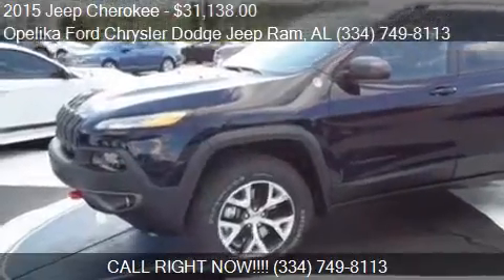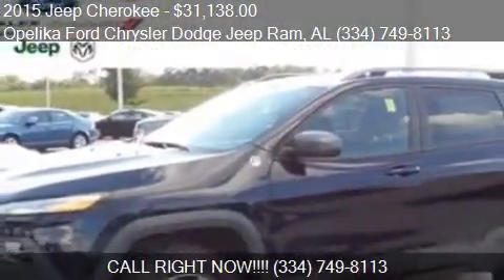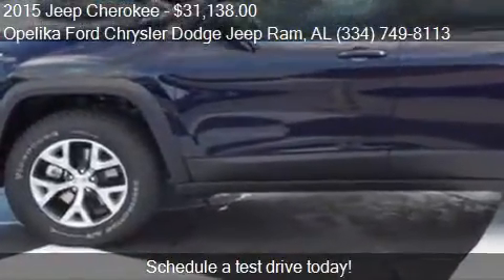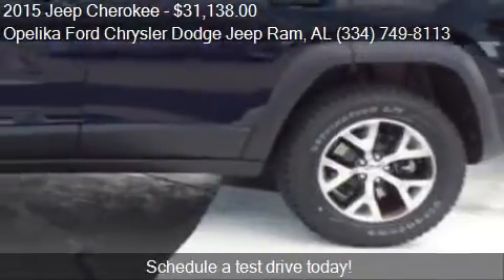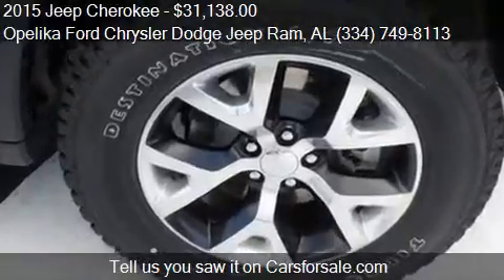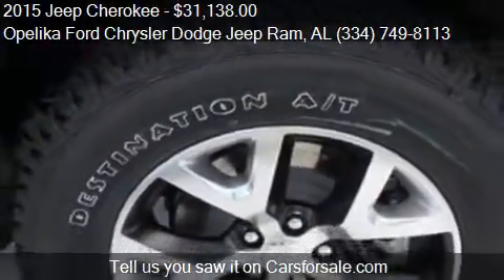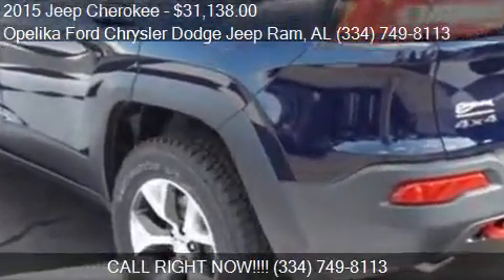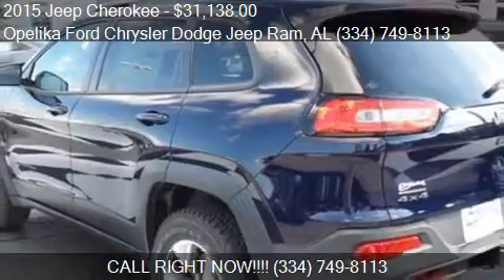2015 Jeep Cherokee for sale in Opelika, AL 36801 at the Opel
This 2015 Jeep Cherokee is for sale in Opelika, AL 36801 at Opelika Ford Chrysler Dodge Jeep Ram.
Engine: V6 3.2L V6
Transmission: Automatic 9-Speed
Color: True Blue Pearlcoat
Mileage: 35
Contact Opelika Ford Chrysler Dodge Jeep Ram 801 COLUMBUS PKWY Opelika, AL 36801 to test drive this 2015 Jeep Cherokee  today.